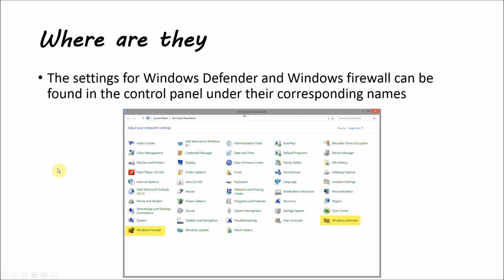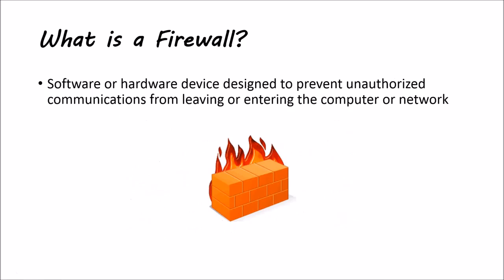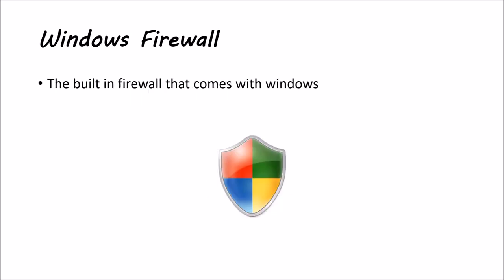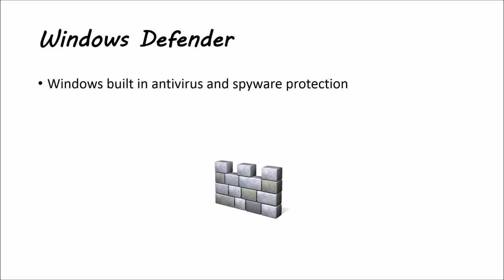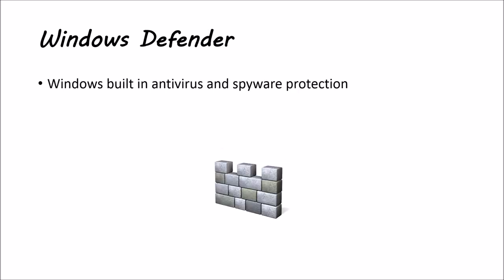Lecture 77 Using Windows Defender and Windows Firewall